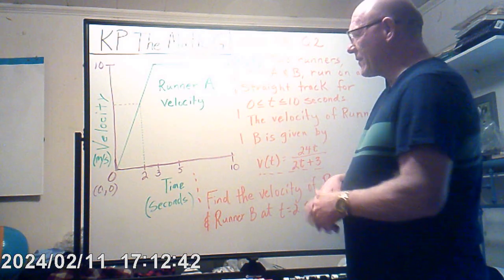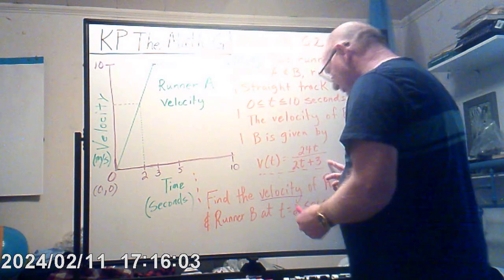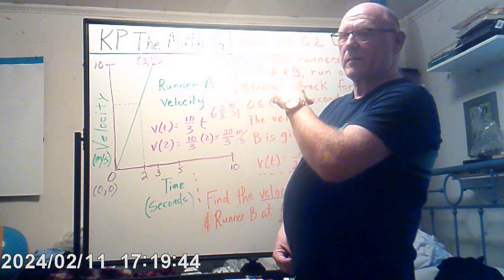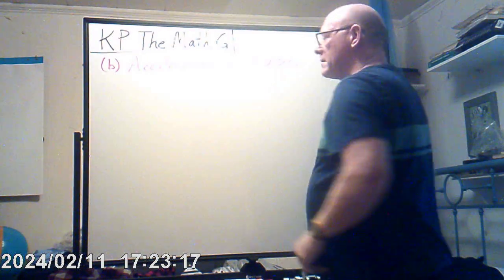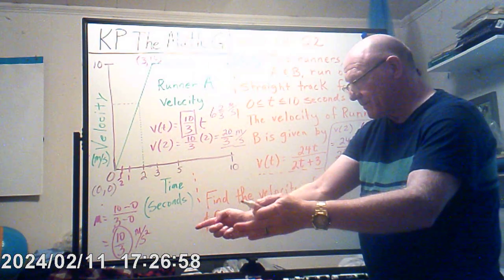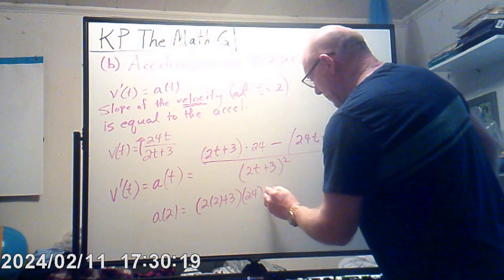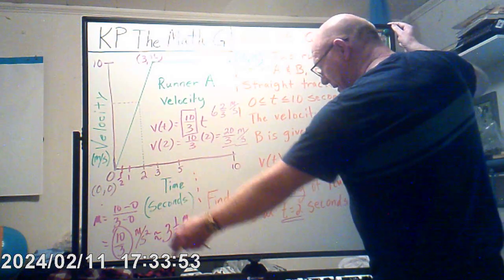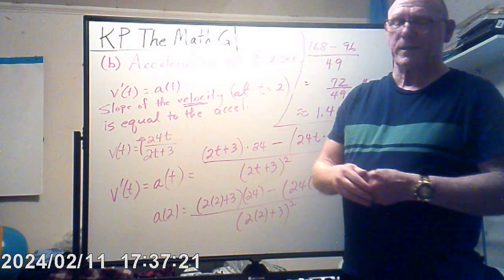Finding Velocity & Acceleration From Both Equation And Graph: 2000 FR Q 2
In this video, we examined the AP Calculus 2000 free response Question 2, which involved finding both velocity and acceleration from both a velocity graph and equation.